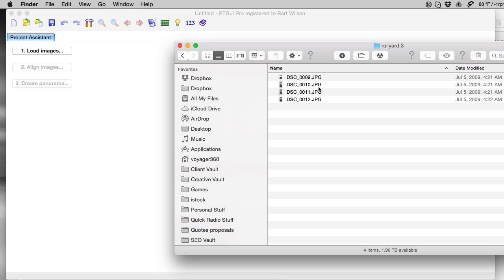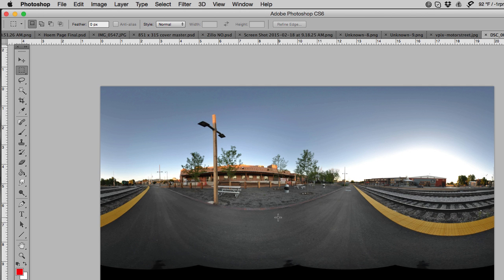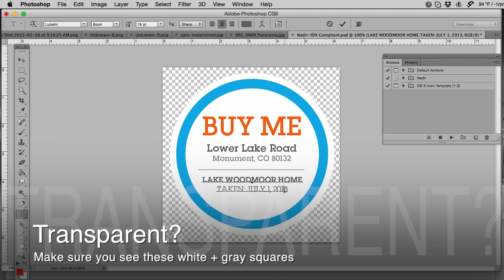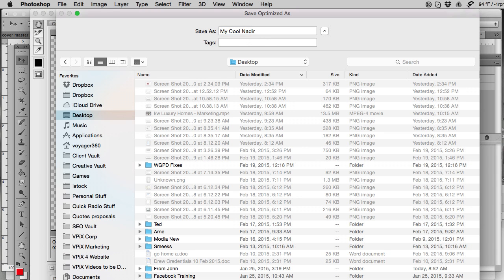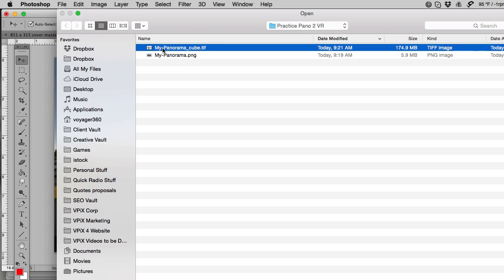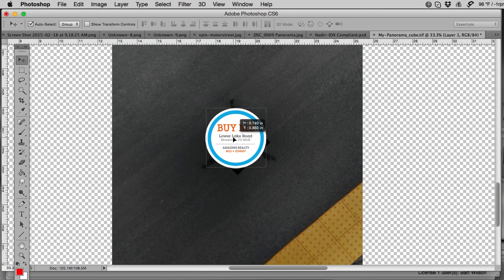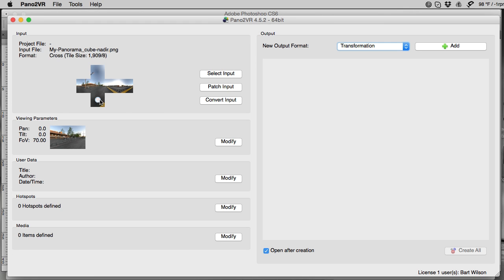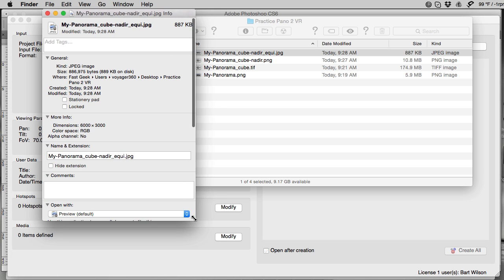PTGUI Nadir Pano 2 VR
Step by step, learn the VPiX stitching work flow with PT GUI. Then we open a Nadir file in Photoshop, and then we add the custom logo / Nadir file to the bottom of your panorama using Pano 2 VR.  A super fun and easy video tutorial for any VPiX customer.